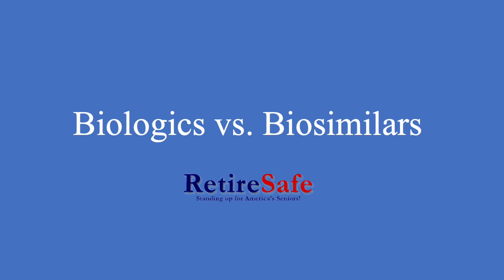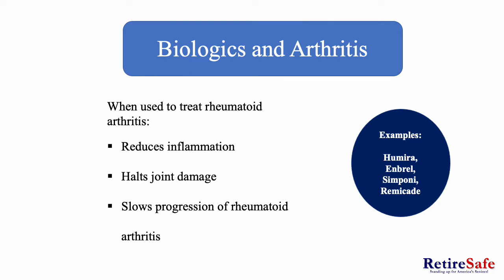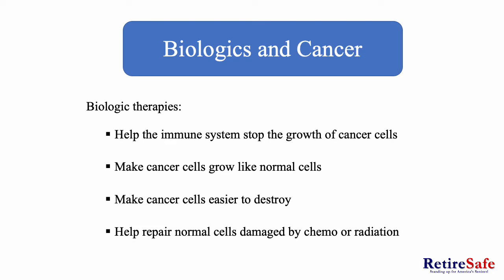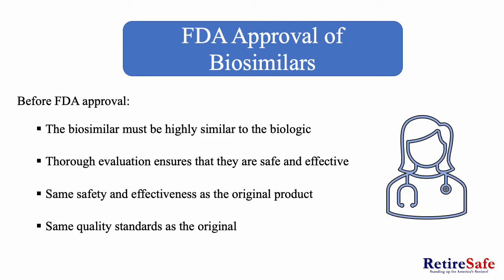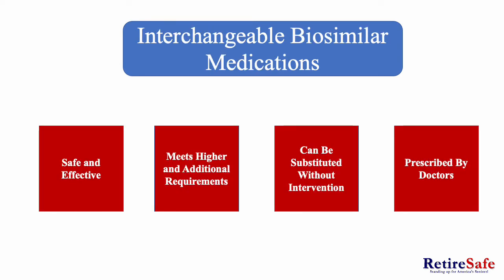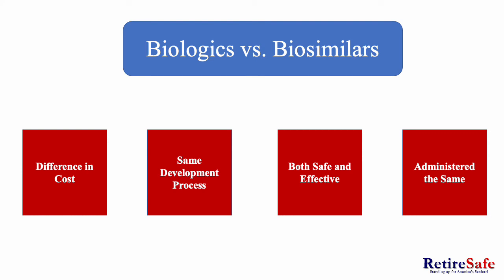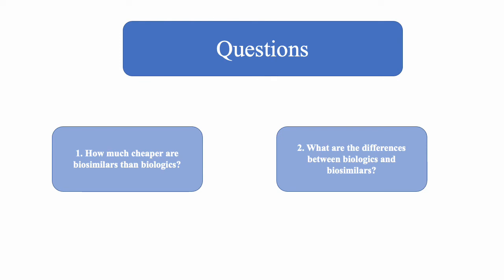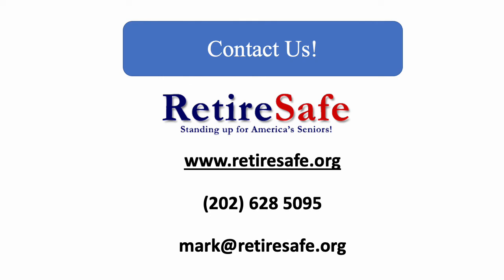Biologics vs Biosimilars